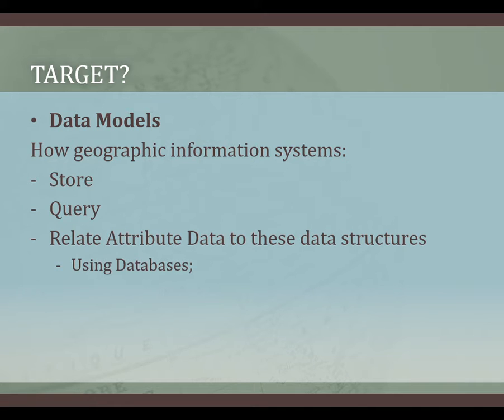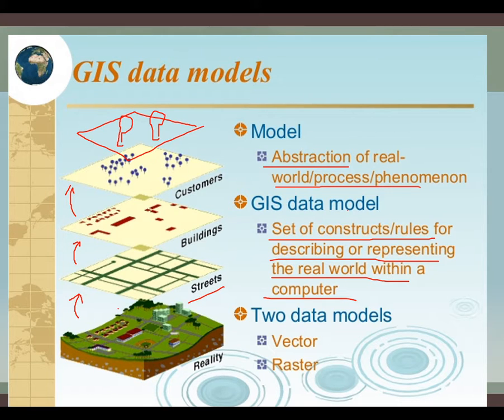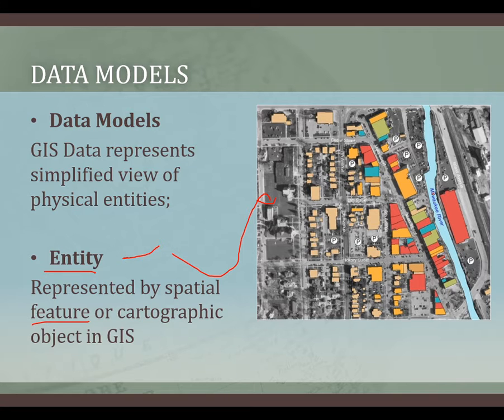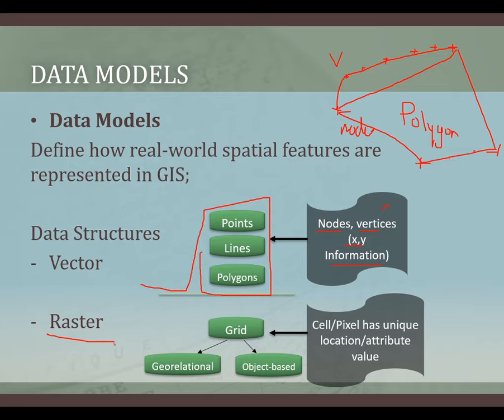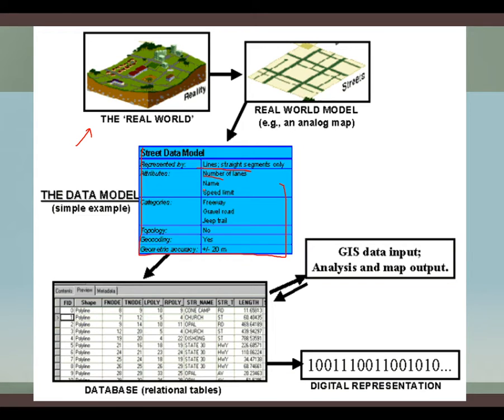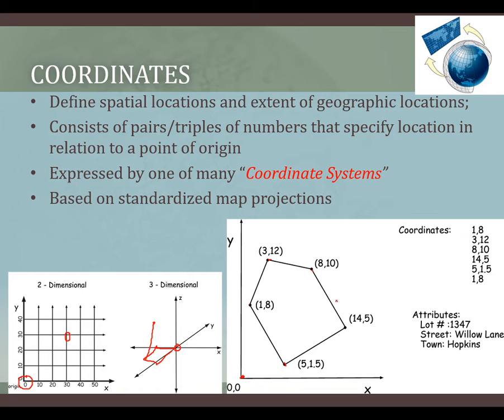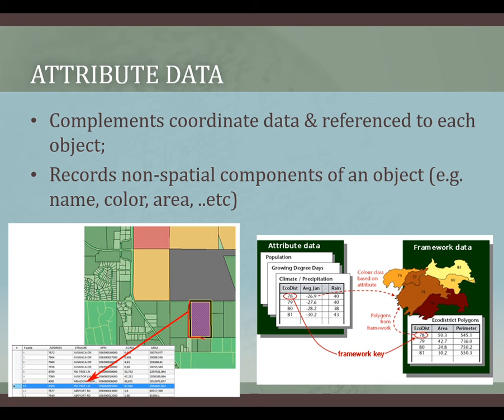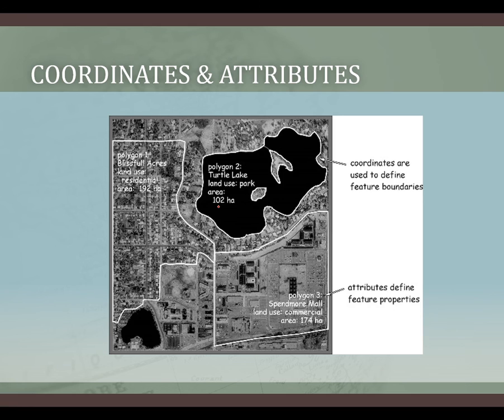CE375 - GIS Applications Data Models 2-A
Introduction to Data Models